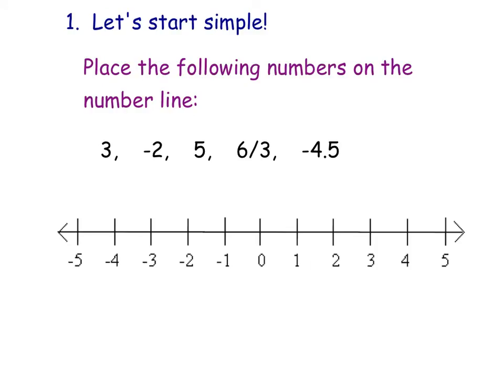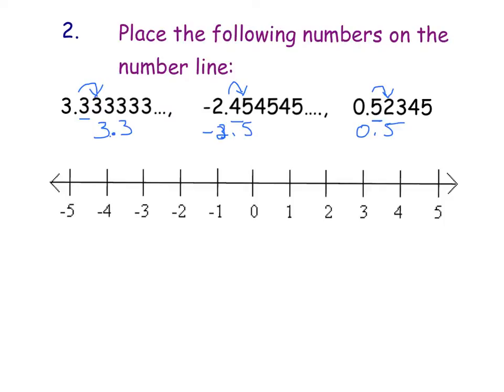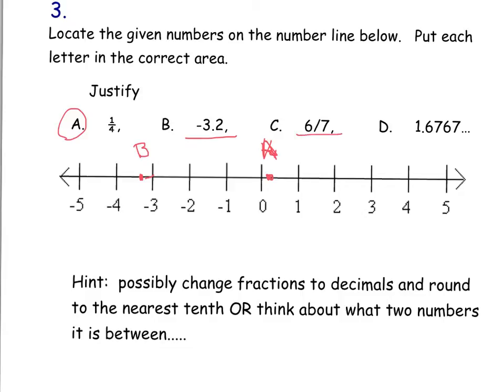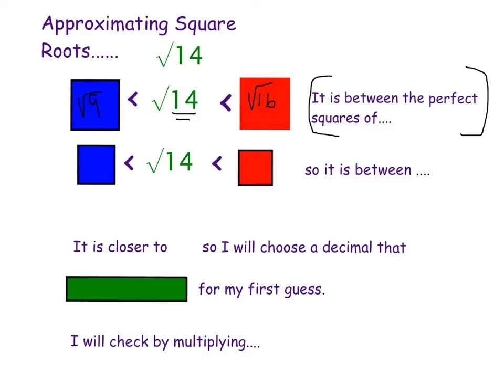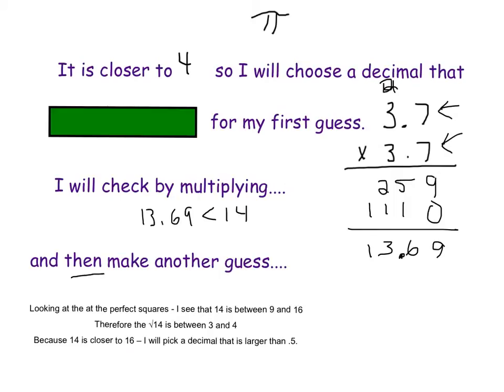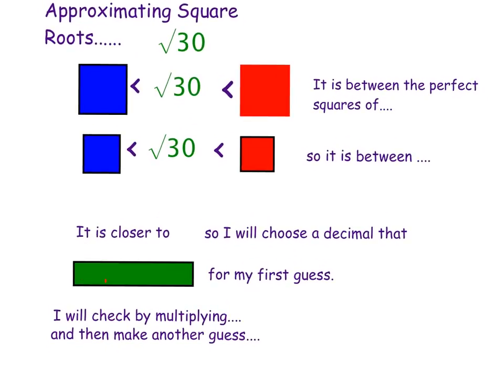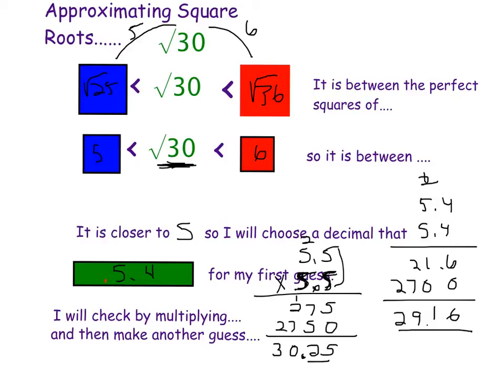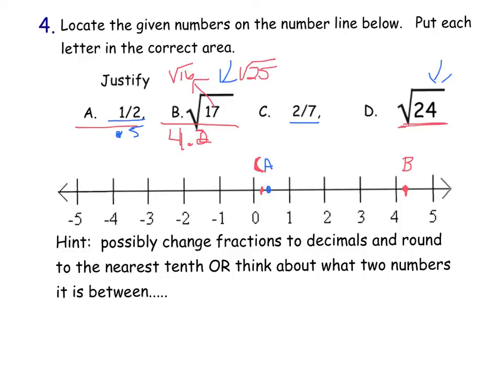Ordering rational/irrational numbers